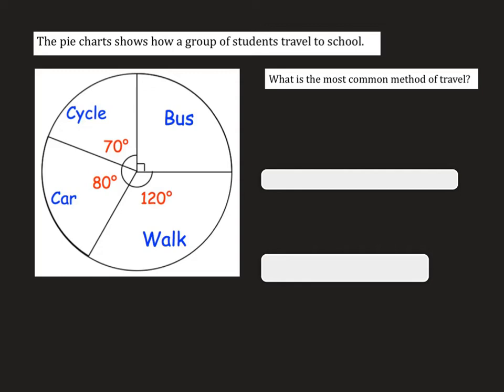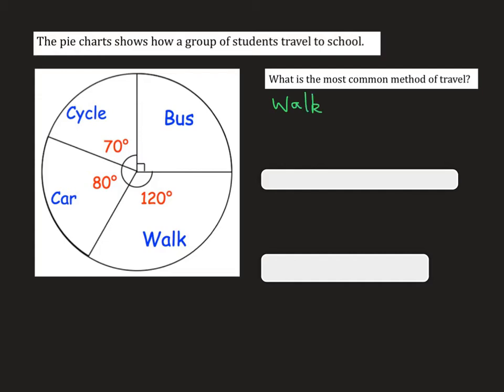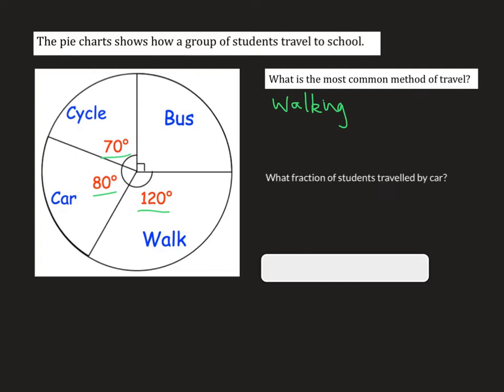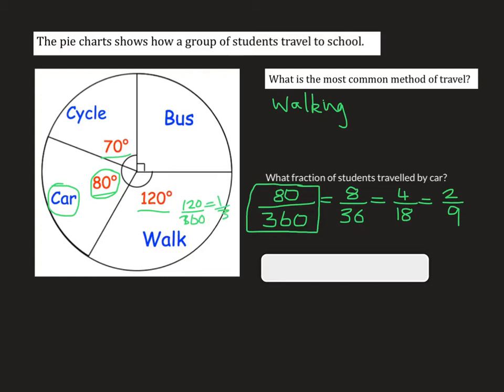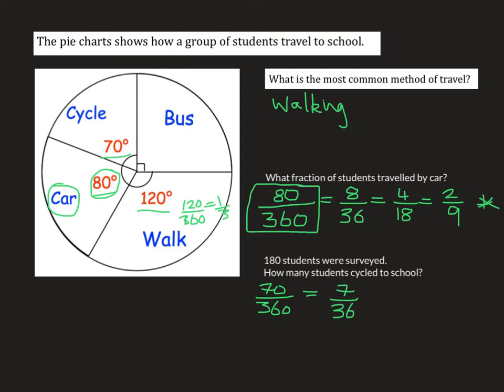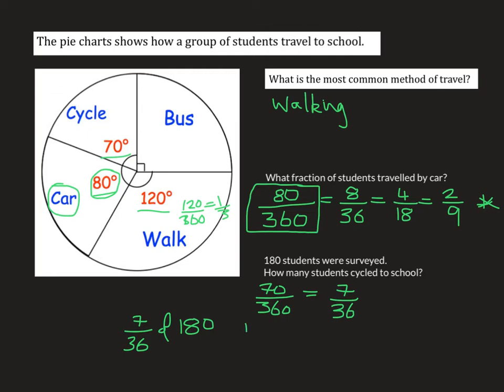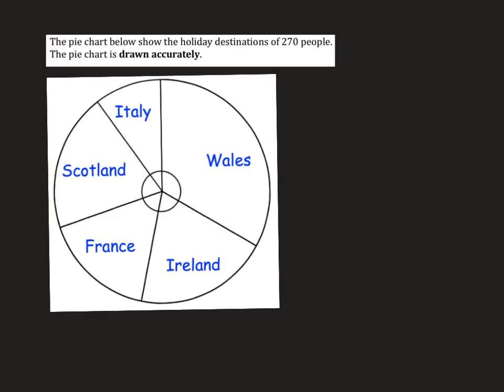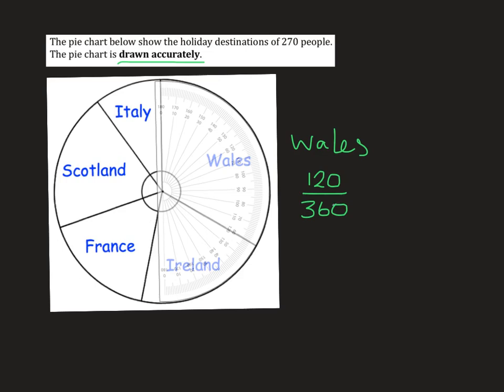20 06 26 - Y7 - interpreting pie charts